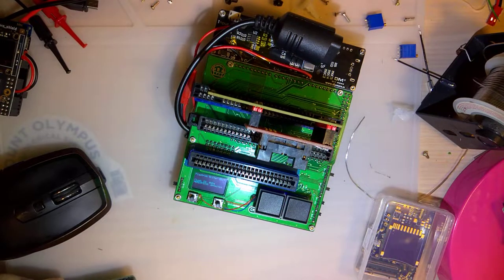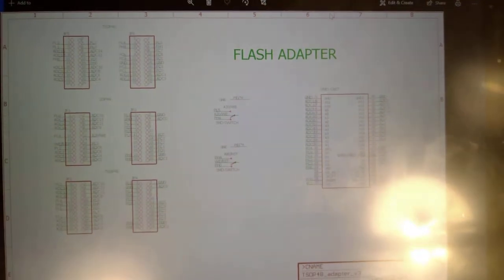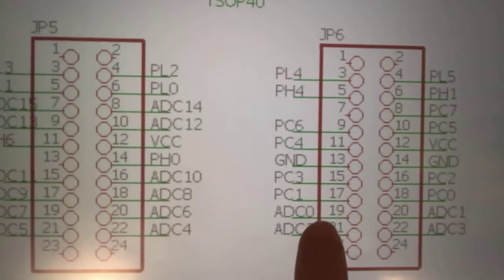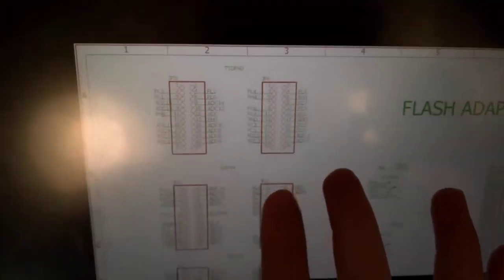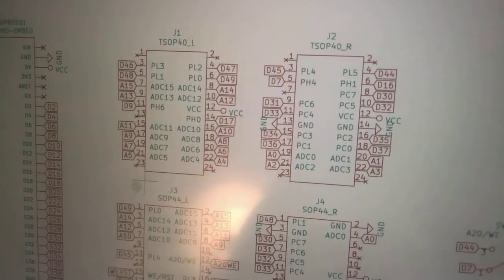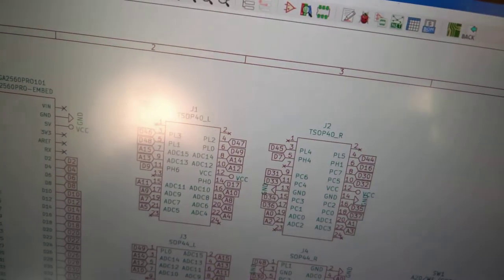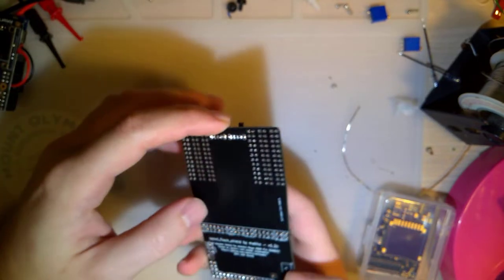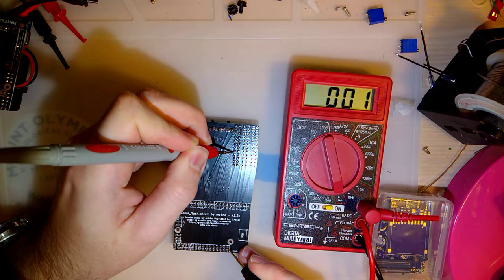Still Struggling with the 8 Bit Flash Adapter for my Micro Cart Reader (Part 2)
I took a look at the schematic I made and compared it again with sanni's schematic and found an error that I had made. I can't just update the PCBs that I already have so I decided to try cutting traces and soldering on some bodge wires. I'm not really having a good time with this.

I have updated the PCB files (gerbers) but I'm not going to be sharing a link because I believe that the PCBs are still defective. I was unable to get this PCB to work even after fixing my obvious mistake. I believe I have missed another mistake with the schematic and until I figure out my issue and get it corrected and tested, I won't share the design.

Though, that being said, if anyone who knows what they are doing wants to check my work, I'd be happy to upload the kicad project files.

In order of most likely to least likely, I believe one or more of the following issues to still be present: my wiring schematic is still messed up, PCB itself is actually defective and there is a short somewhere that I missed, or my arduino modules are just not compatible.

To elaborate on that last point -- when I had originally built the v1.0 reader (currently 1.2c), it did not work. I checked my work and my wiring over and over multiple times. Everything checked out and there were no shorts. It was one of my first PCBs and I valued form over function so a lot of the traces were long and winding. I figured there might be some strange signal interference or other electrical weirdness going on. I figured it was my wiring so I made v1.1 with largely the same design just oriented in a function over form design instead. The traces are significantly shorter and most are in a straight line. Then sanni happened to release a firmware update to take advantage of newer libraries and add support for upcoming features and suddenly my v1.0 reader could dump Game Boy (DMG, CGB, and AGB) carts whereas before I could only get corrupt dumps of Game Boy (Color) carts and it would not even recognize GBA carts. I hadn't even received my v1.1 PCBs yet. It could be the same situation, but I doubt it.

Anyway, publishing my struggles because perhaps someone else can see something I am missing. I am debating on if I should order "fixed" boards or not because I don't know if they will solve my issue.

Unfortunately I made the mistake of overwriting the original boards so I cannot make manual adjustments to the file and compare what else might still be wrong. At the point when I realized I was overwriting the original boards instead of making a new revision I thought I could just pull the original boards from my backups. There were no backups either. Oops.